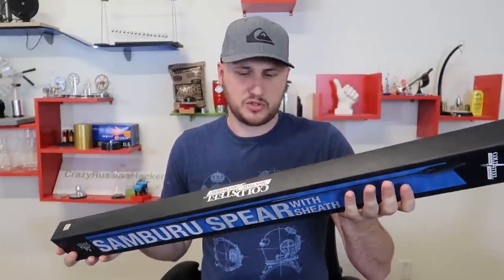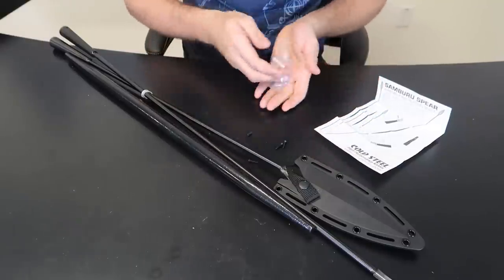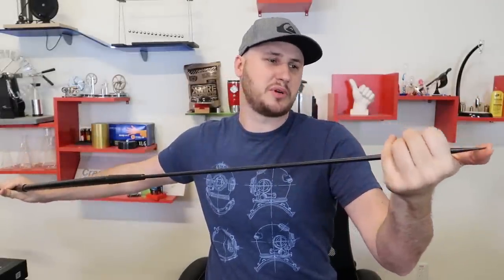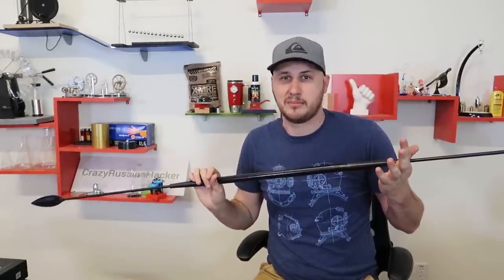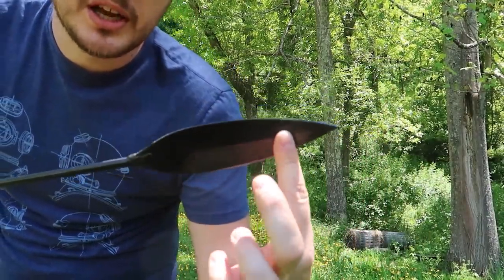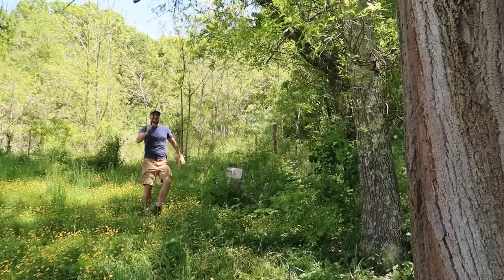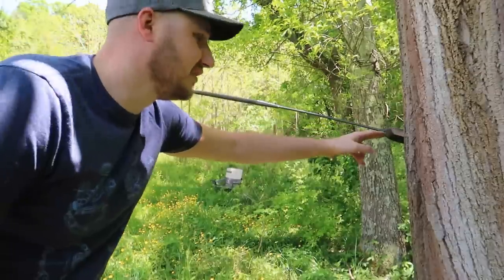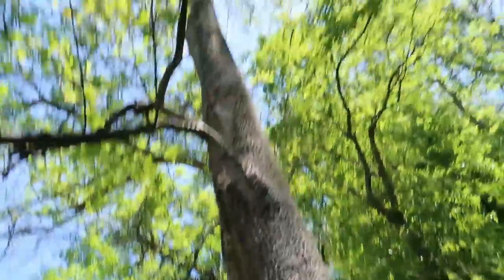$55 Cold Steel Samburu Spear